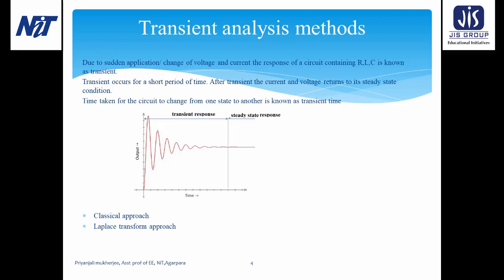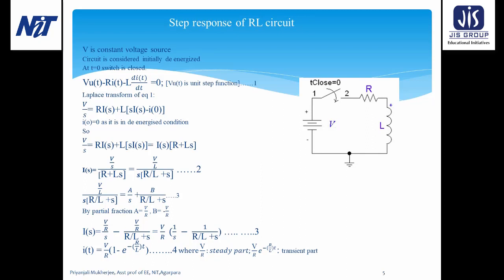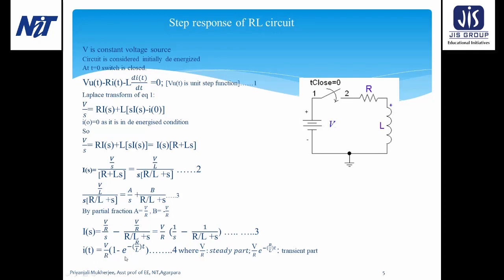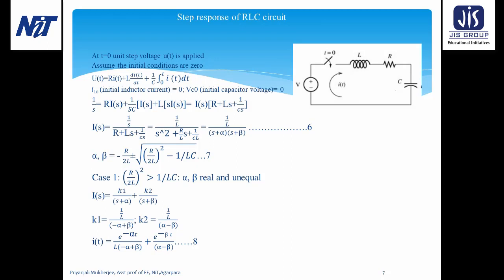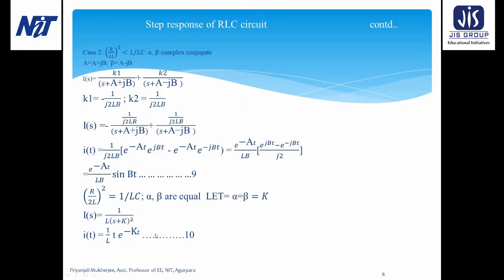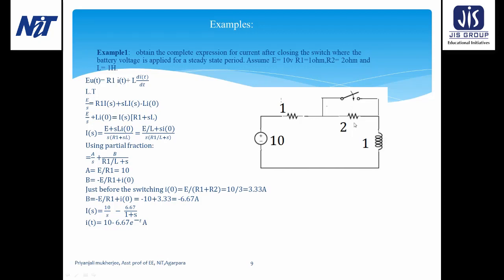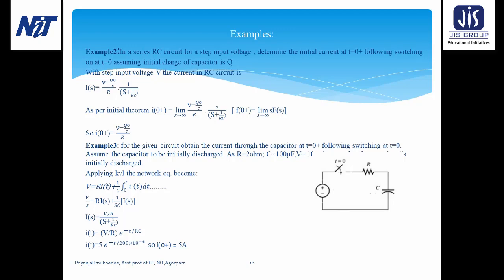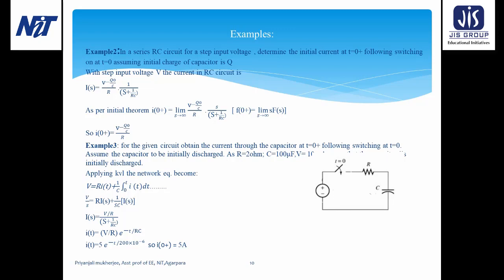Lecture 5 (Application of Laplace)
Application of Laplace